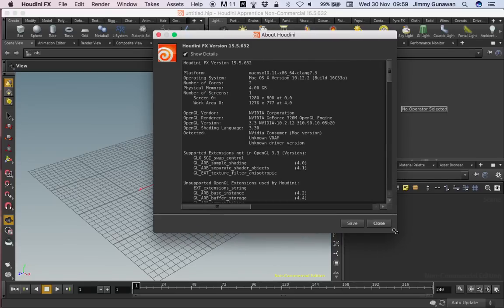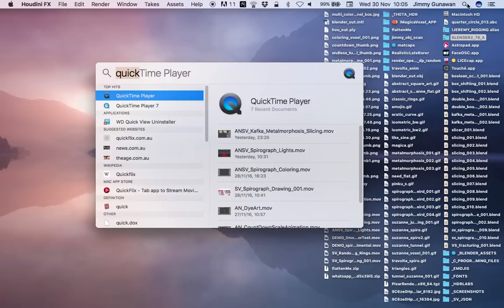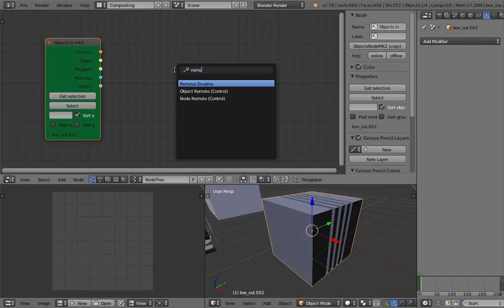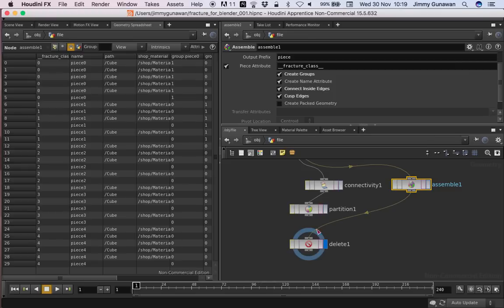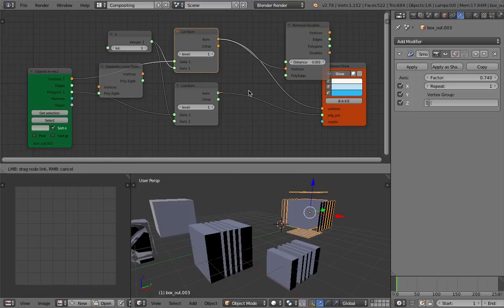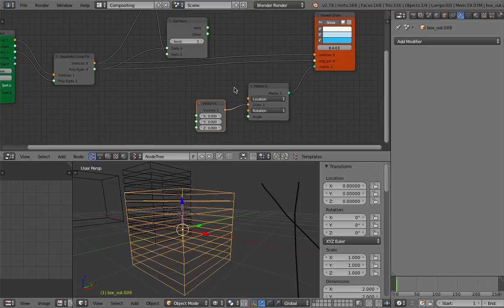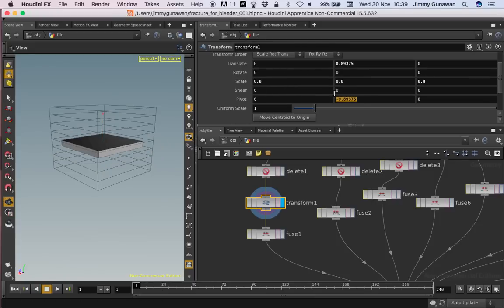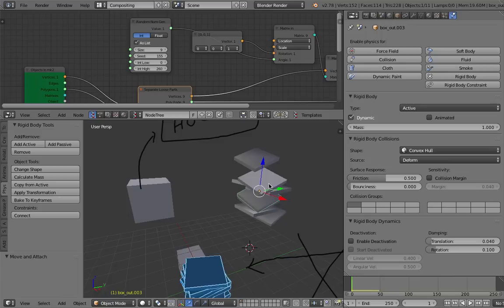BLENDERSUSHI / Houdini Fracture For Blender (VS004)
In this video, I am hooking Blender to Houdini to get Fracture Objects back. I am using a free learning edition of Houdini for this video.

I tested this import-export using OBJ and PLY export, apparently OBJ is one method that works. Sometimes we do want to use PLY to bring in the Color Vertex data.